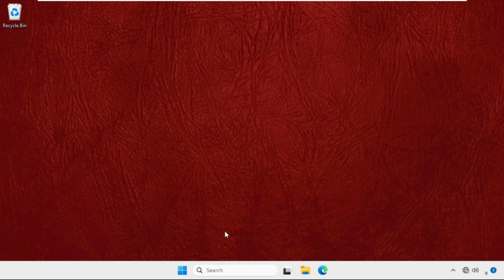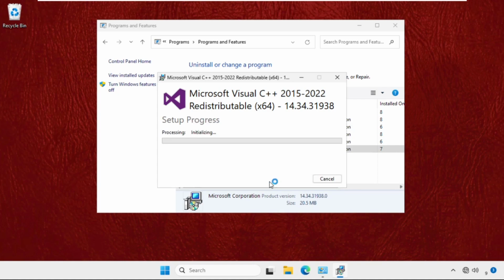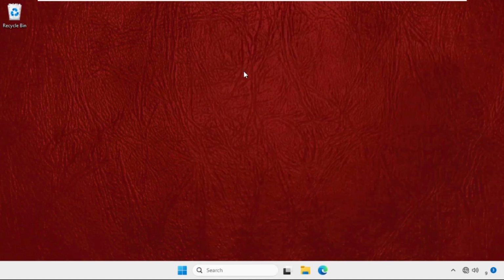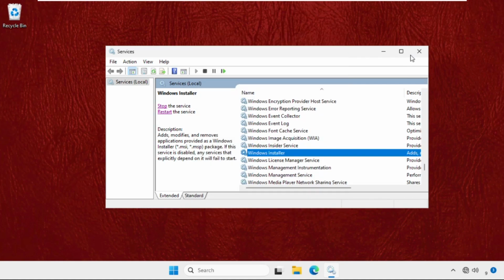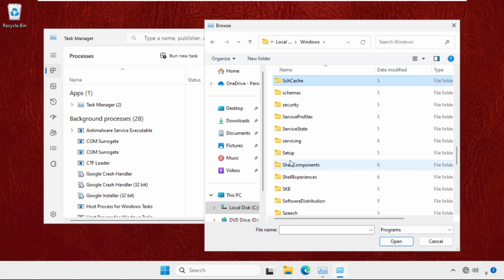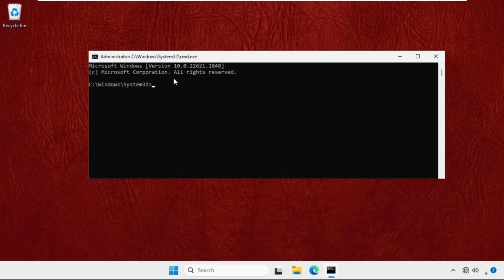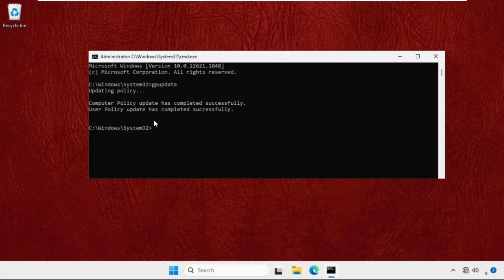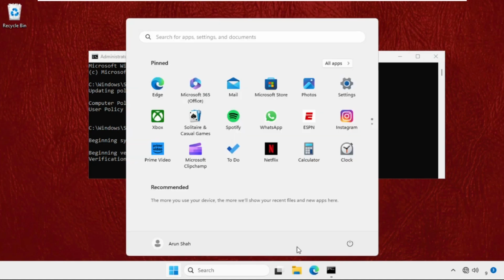How to Fix Error 1935 in Windows 11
This video will show you How to Fix Error 1935 in Windows 11
Error 1935 in Windows 11 can be attributed to a variety of underlying issues, but one of the most common culprits is a conflict with Microsoft .NET Framework, which is crucial for running various Windows applications. Additionally, this error can arise due to problems with the Windows Installer, corrupt or outdated system files, or issues with third-party software interfering with the installation process. Often, it's a result of the system's inability to properly manage and execute installation routines, leading to frustrating hiccups in software installation or updates.
So, lets learn How to Fix Error 1935 in Windows 11